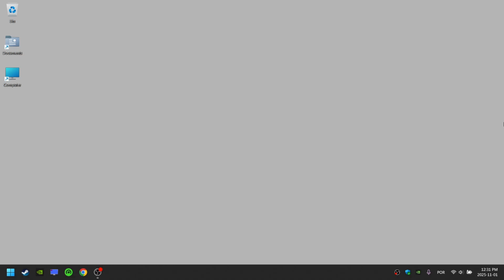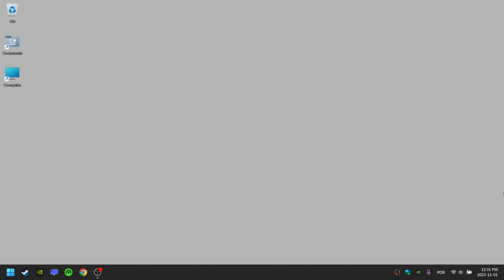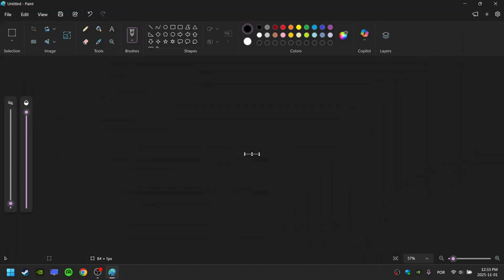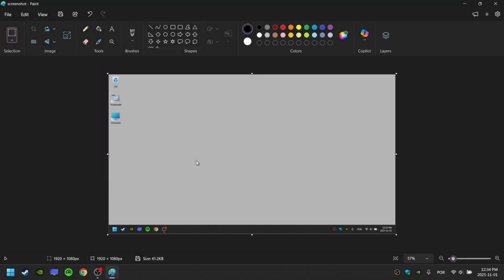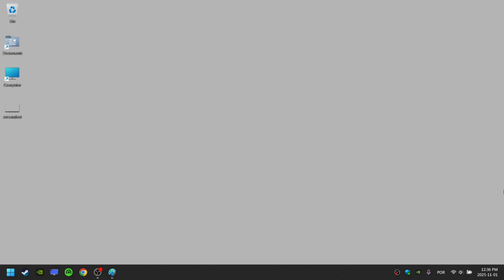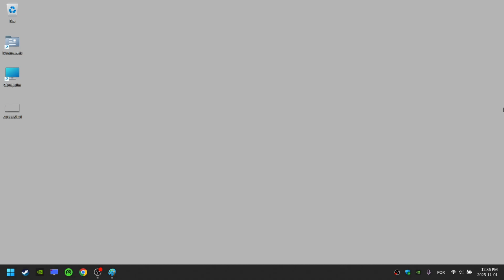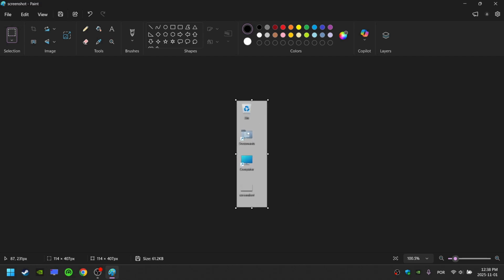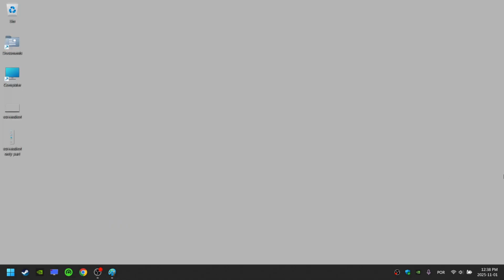How to Take a Screenshot on PC with Windows | Screenshot in Laptop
In this video, I'll show how to take screenshots on PC. Taking screenshots on Windows and on the computer (PC) is very important, both for personal use and also for professional use. It's very common to be necessary to send screenshots of the Windows screen in different situations. By watching this video, you'll learn how to take screenshots on Windows. This is a complete tutorial for beginners on how to take a screenshot on Windows. It doesn't matter if you've never taken a screenshot in your life, after watching this video, you'll be able to take screenshots on Windows whenever you need. After watching the video, you'll be able to take screenshots on PC, and you'll know how to save them and turn them into files.

This tutorial also shows the location of the important "PrintScreen" key, which is necessary to screenshot on computers. At the beginning of this video, you'll learn about the "PrintScreen" key, where it is located, and how to use it, to begin taking screenshots for the first time.

00:00 The "PrintScreen" Key
00:14 How to Take Screenshots on Windows
01:26 How to Take Screenshots of Only One Part of the Screen

HOW TO TAKE A SCREENSHOT ON WINDOWS

1. Locate the "PrintScreen" key ("PrtSc")
In the video, I show a picture of a keyboard, and I highlight the key so you can see it clearly.
2. Press the "PrintScreen" key to capture a screenshot of the Windows screen
3. Open a visual editor (example: Paint): Click on the Windows icon - Write "Paint" - Open it
4. Click "Edit" - Click "Paste"
You can also press CTRL + V
5. Cliick "File" - Click "Save As" - Choose either "PNG" or "JPEG" - Choose a name
6. Now your screenshot file is available

HOW TO TAKE A SCREENSHOT OF ONLY ONE PART OF THE SCREEN

1. Locate the "Shift", "Windows" and "S" keys
In the video, I show a picture of a keyboard, and I highlight these keys so you can see them clearly.
2. Press the Shift + Windows + S  keys to begin the screenshot capture of the Windows screen - Select the part you want to record in the screenshot
3. Open a visual editor (example: Paint): Click on the Windows icon - Write "Paint" - Open it
4. Click "Edit" - Click "Paste"
5. Cliick "File" - Click "Save As" - Choose either "PNG" or "JPEG" - Choose a name
6. Now your screenshot file is available, and it only recorded the part of the screen you selected